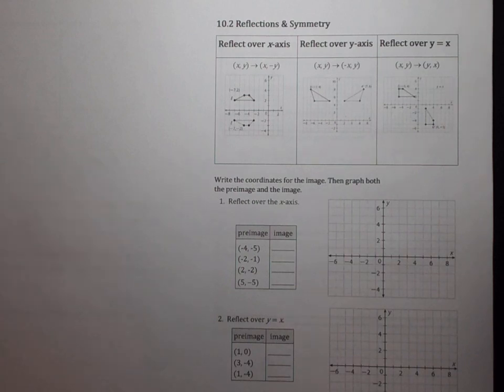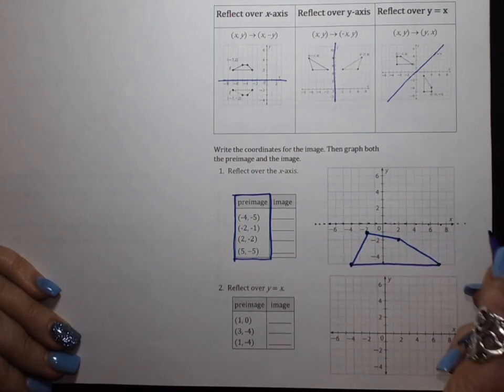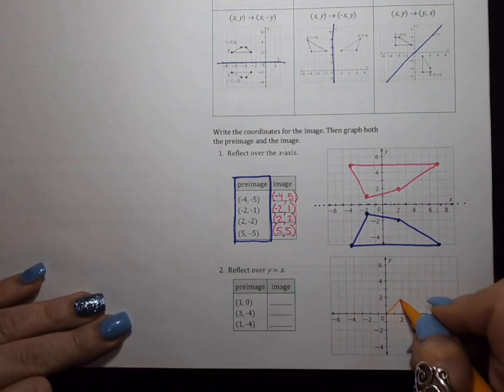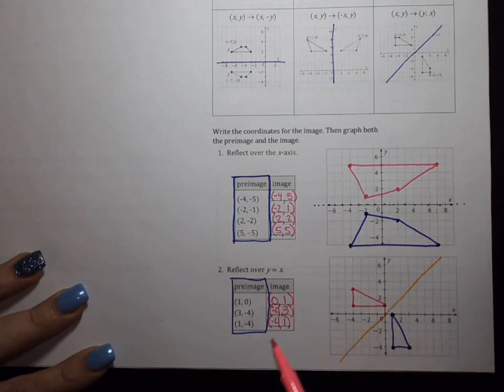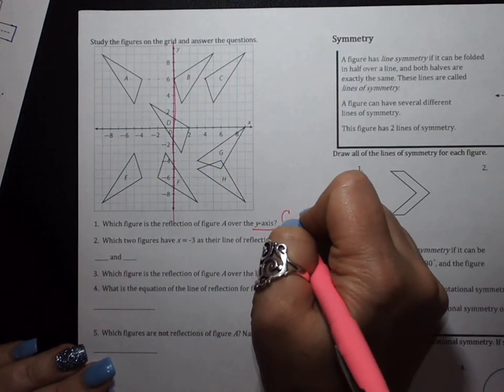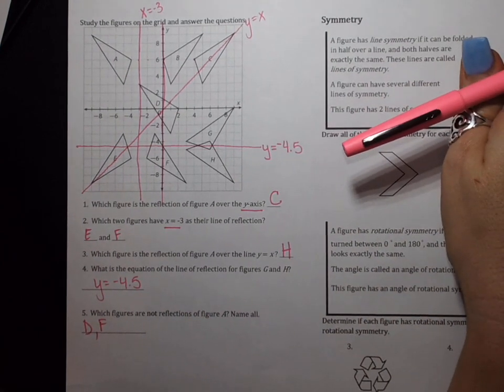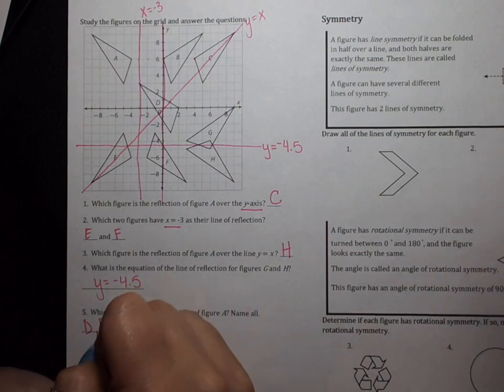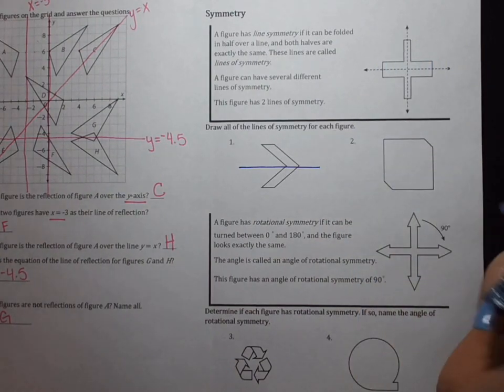Reflections and Symmetry